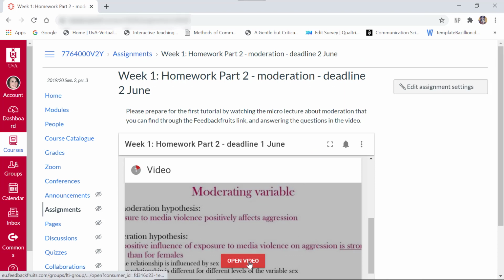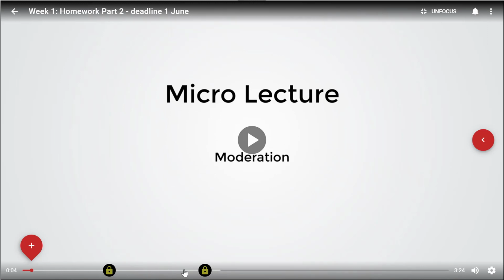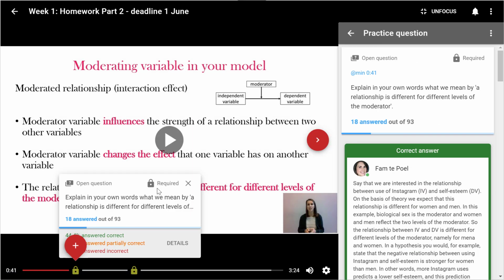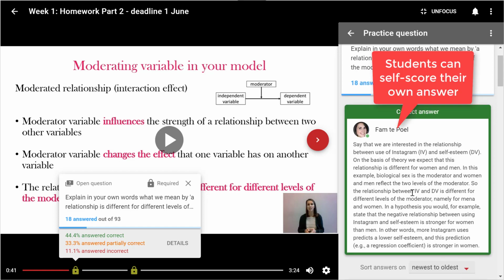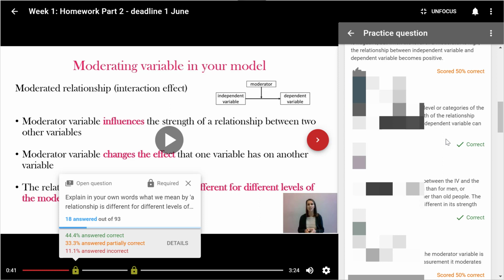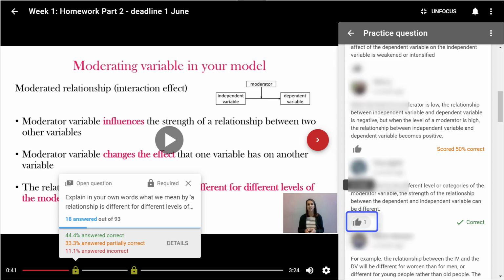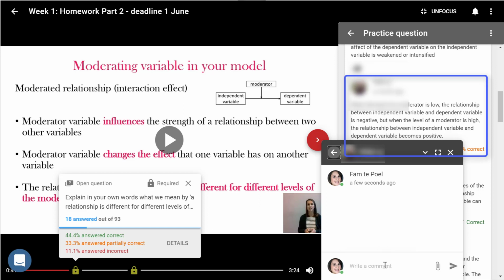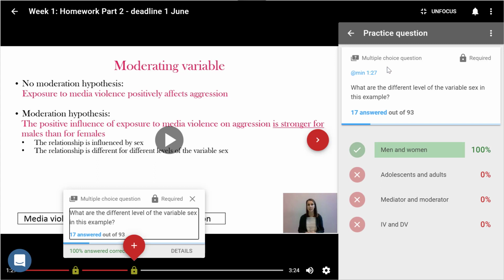Example of interactive video with Feedback Fruits in Canvas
In this video show how I used interactive video with Feedback Fruits (i.e., quiz questions in video) in Canvas.